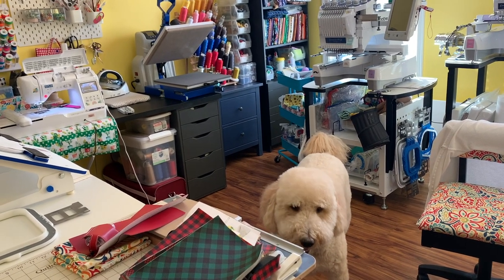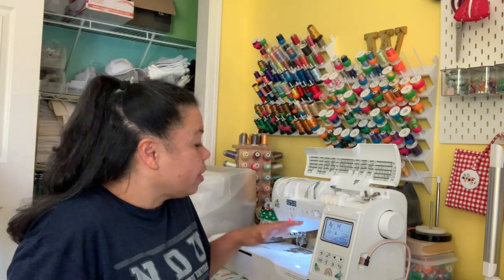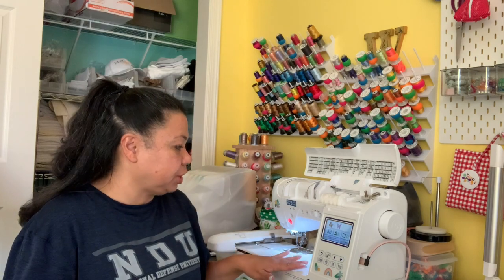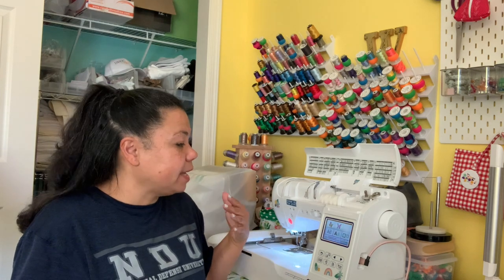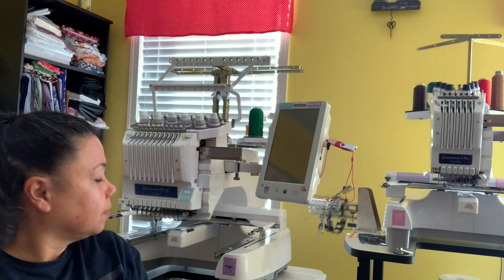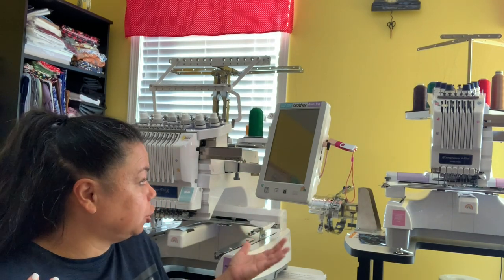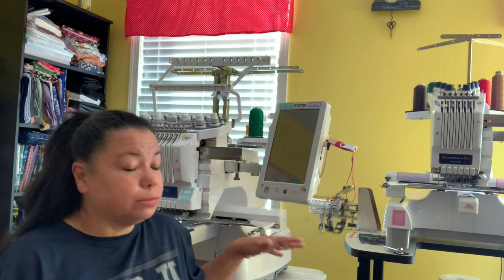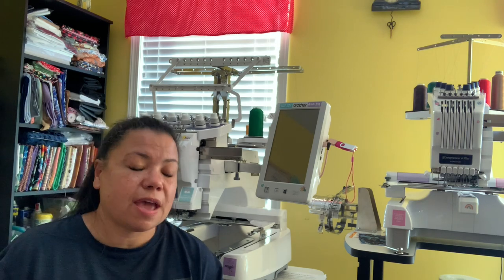Single Needle vs Multi Needles Which machine should I get?